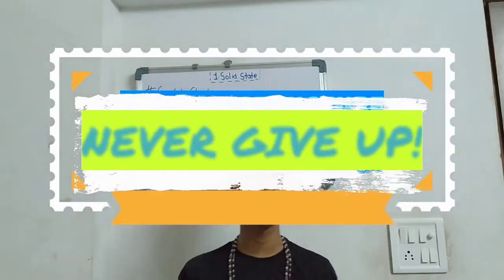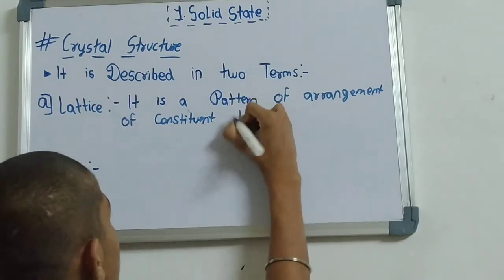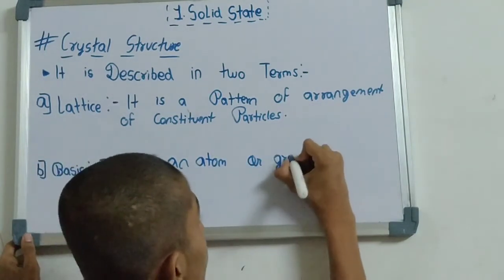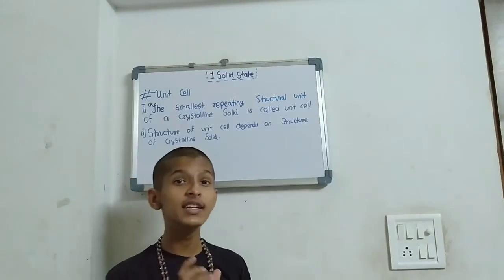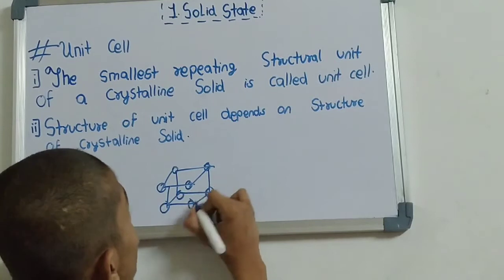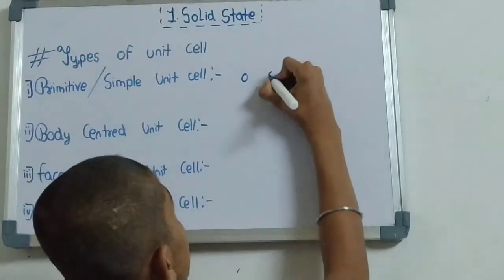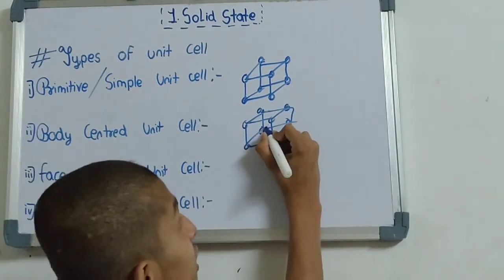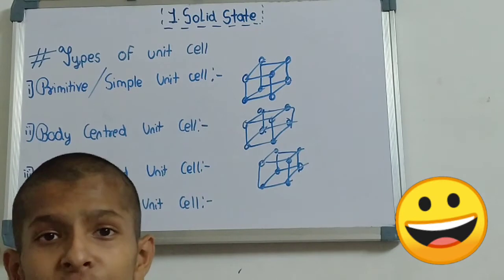CRYSTAL STRUCTURE, UNIT CELL AND TYPES OF UNIT CELL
This video contains the detailed information about the crystal structure, unit cell and types of unit cell.